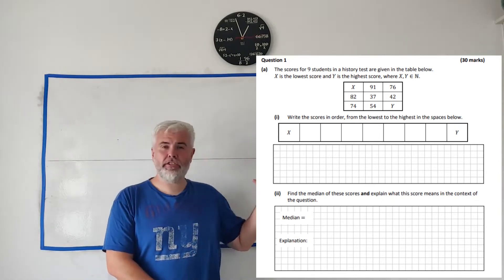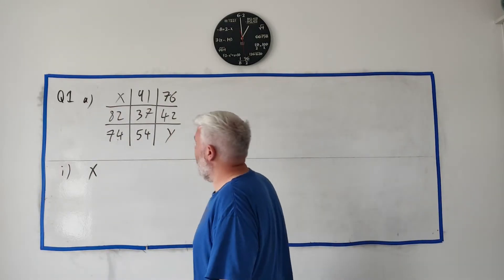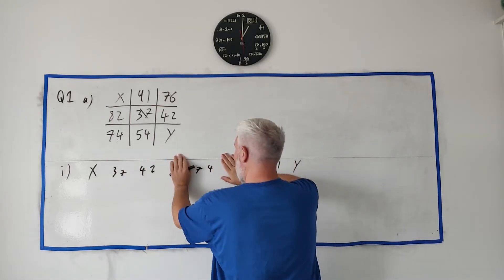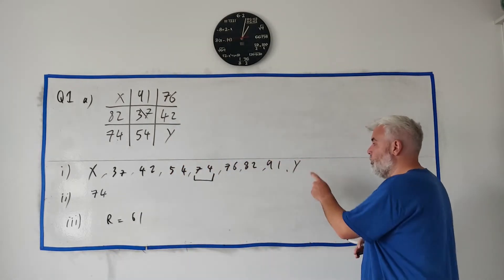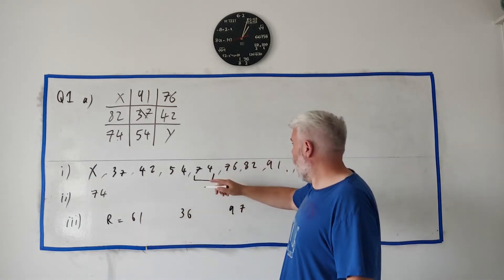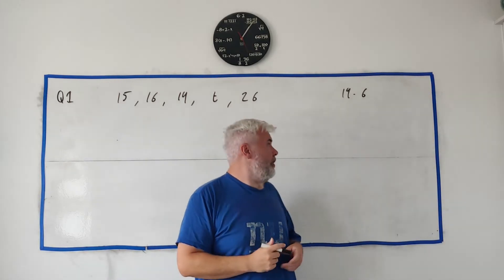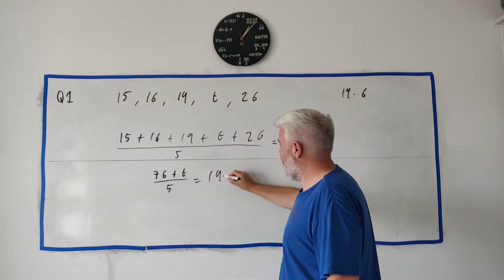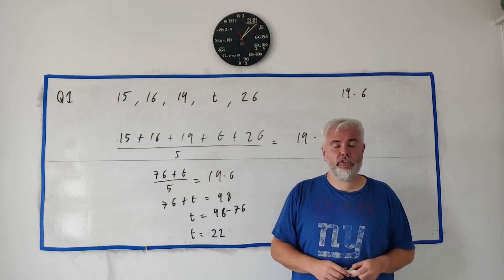Q1 Maths 2024 Paper 2 Ordinary Level Leaving Cert